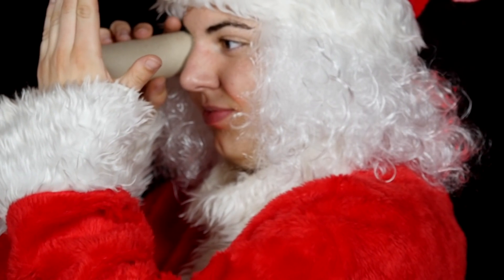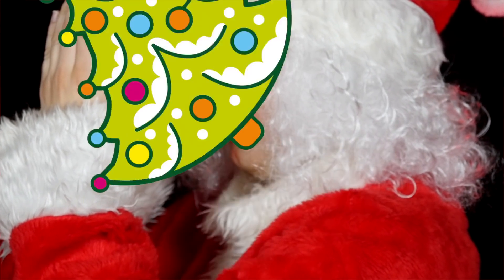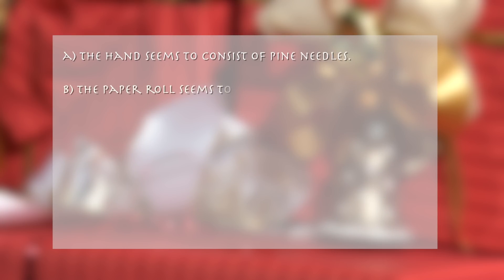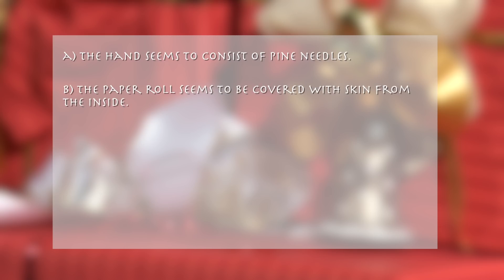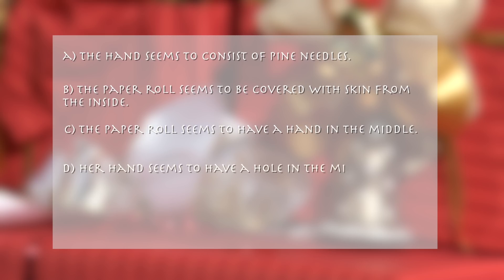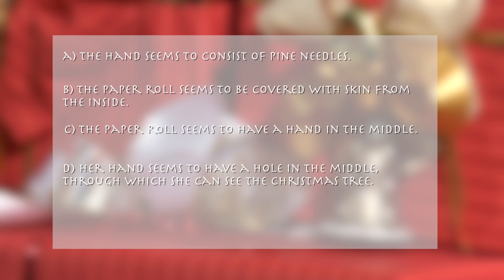Physics in Advent - PiA 2017 - question 22